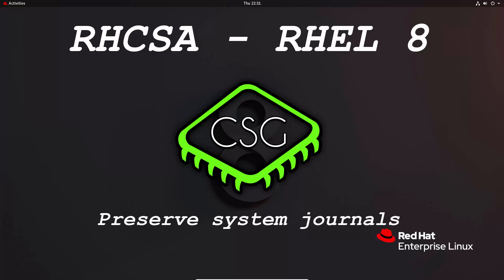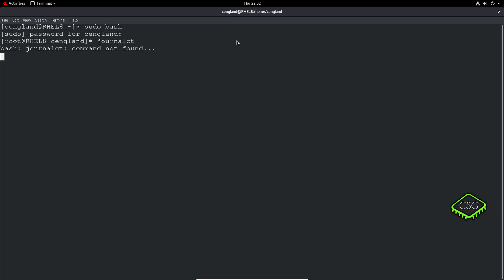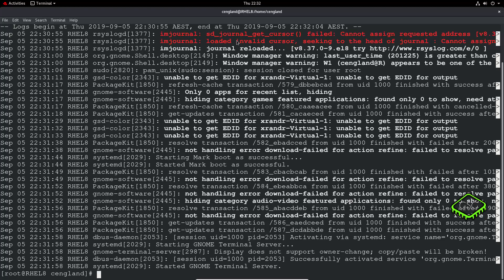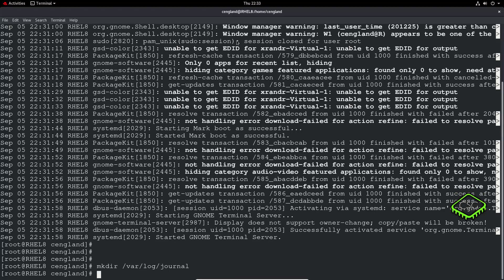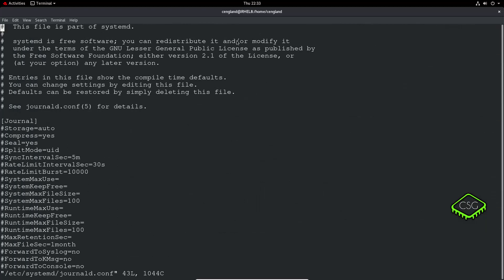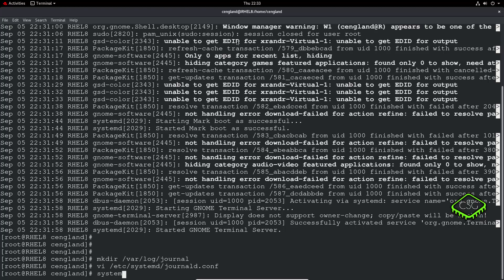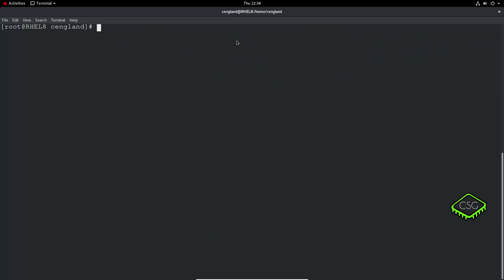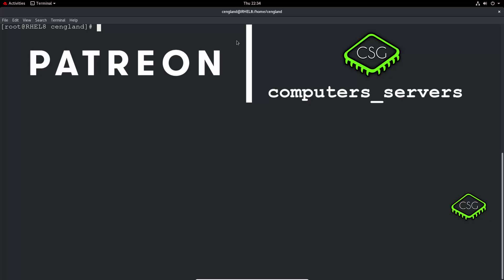RHCSA RHEL 8 - Preserve system journals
Video to cover the section 'Preserve system journals' for the RHCSA (Red Hat Certified System Administrator).

Notes from the video:

View system journal:
# journalctl

To make system journal persistent:
# mkdir /var/log/journal

By default this would use up to 10% of the total space on that mount point. To manage that set the value of "SystemMaxUse" to a value in KB (K), MB (M) or GB (G).

Quick method to update this value:
# echo "SystemMaxUse=50M" `greater-than-symbol*2` /etc/systemd/journald.conf

Then for the change to take affect:
# systemctl restart systemd-journald